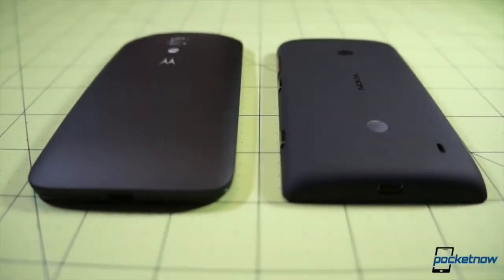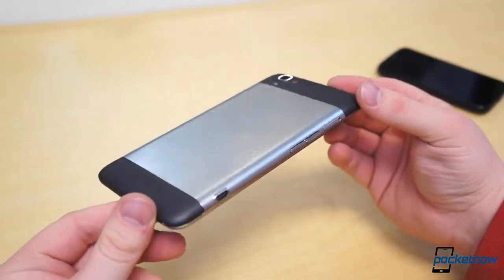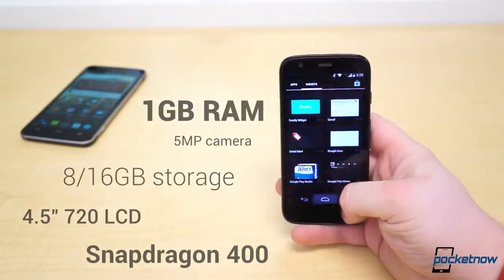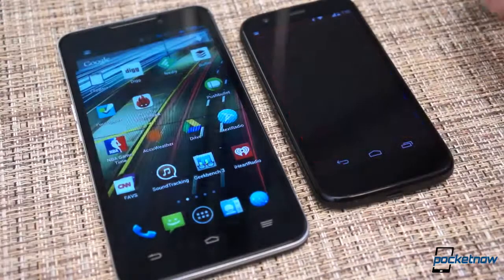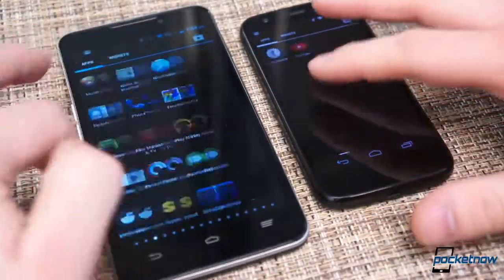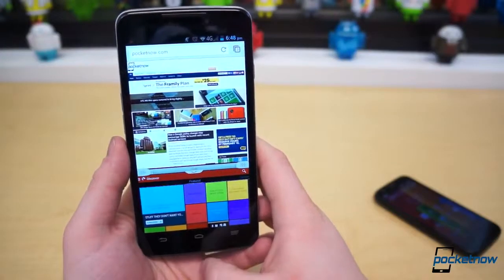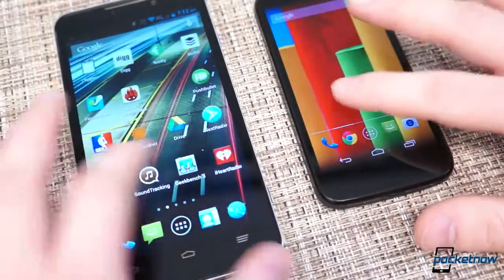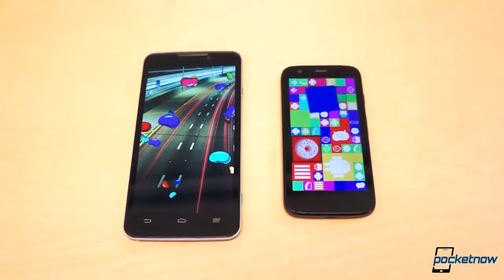Boost MAX vs Moto G